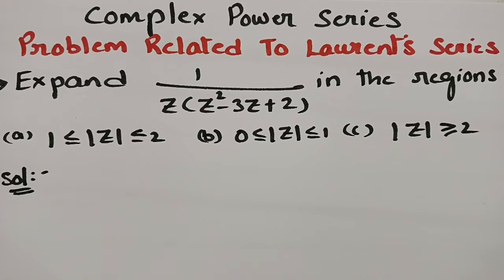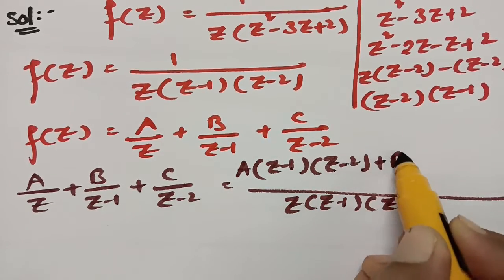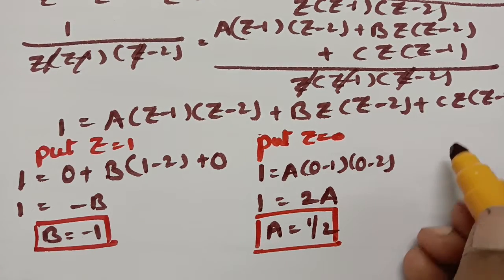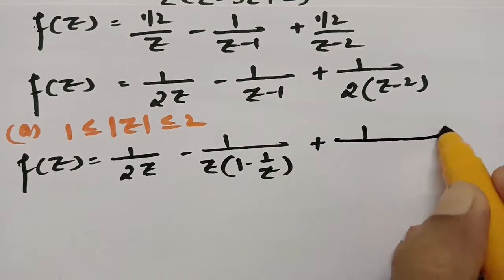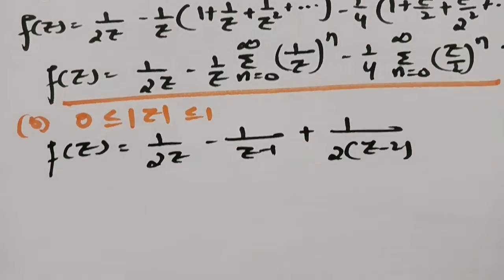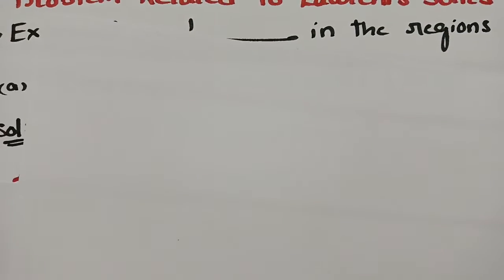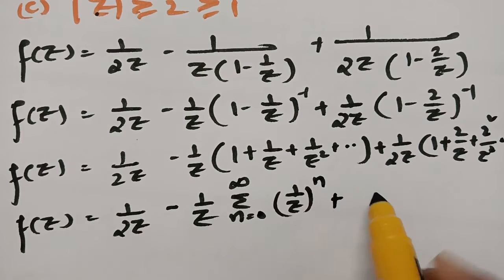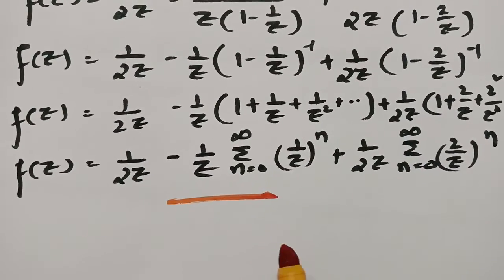Problem Related to Laurent's Series - Complex Power Series